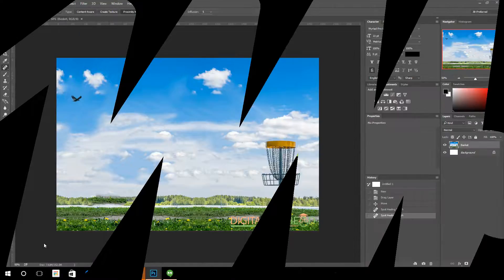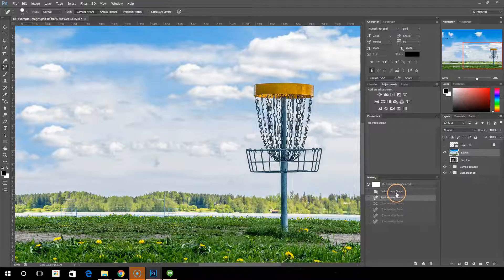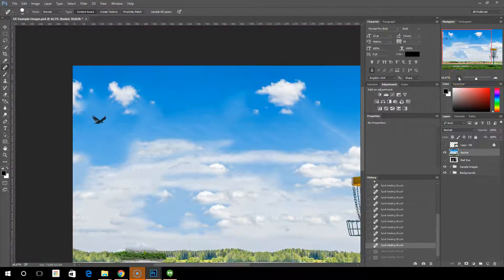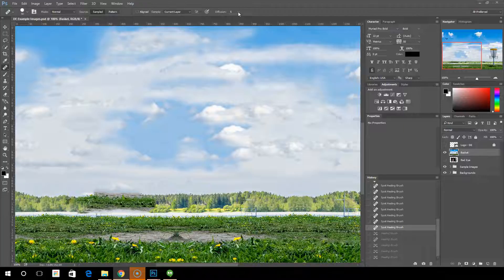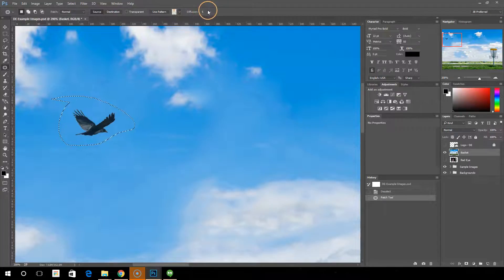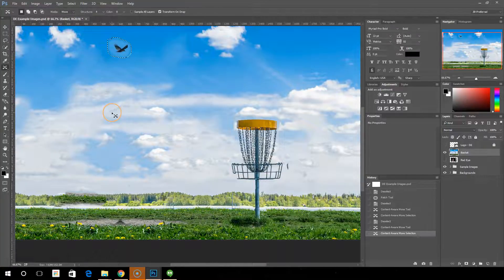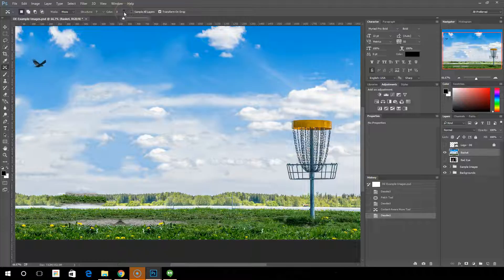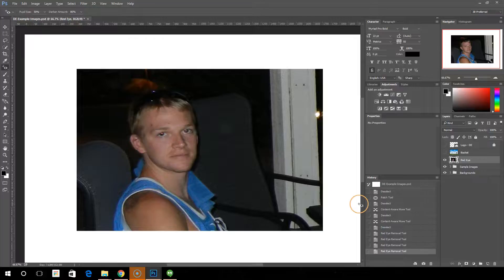Photoshop Foundation - Video 18 - Healing Tools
The healing tools are incredibly powerful, and really fun to use. These are some of the tools that will have people thinking you are a Photoshop magician!